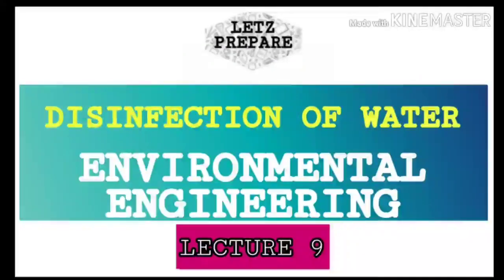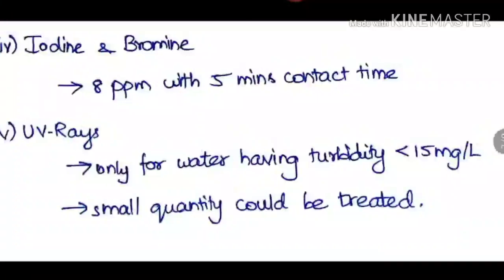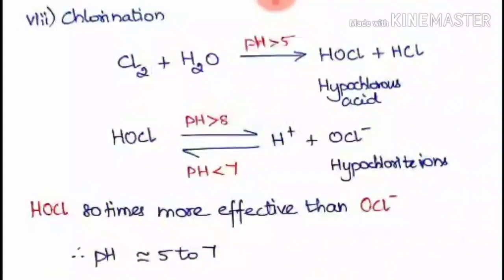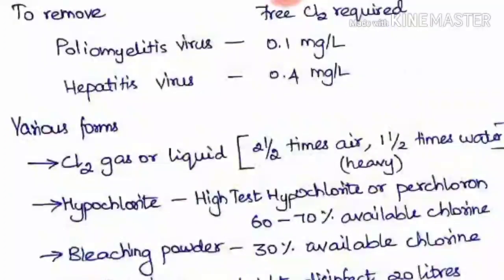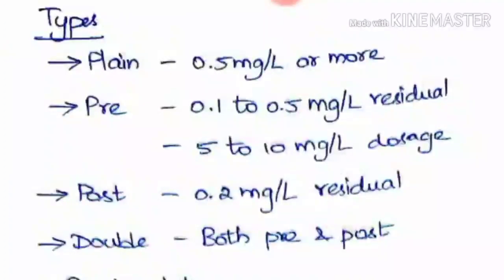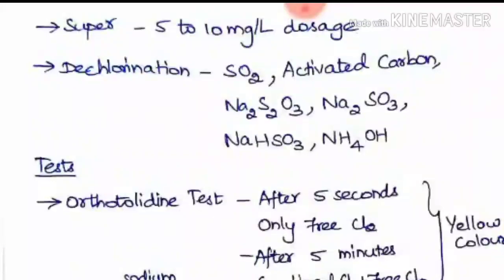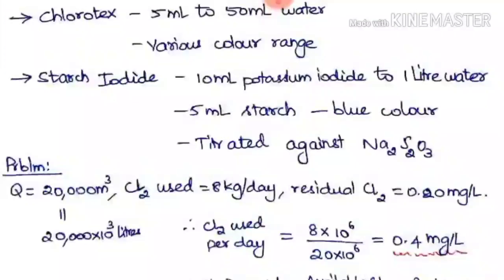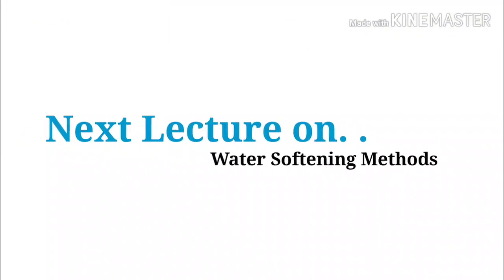Disinfection of Water | Water Supply Engineering | Lecture 9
Letz Prepare. . .

You can download the PDF file of Lecture 9 - Environmental Engineering